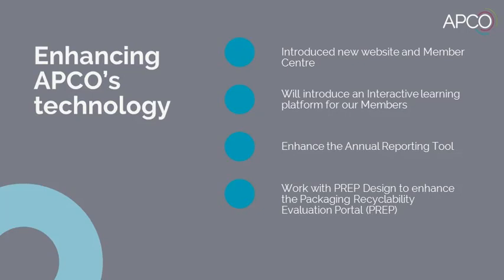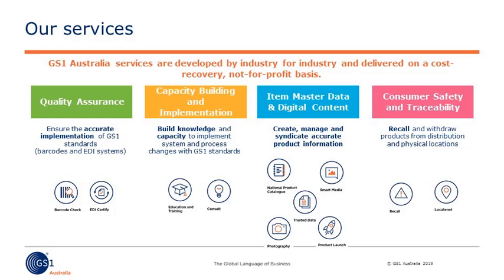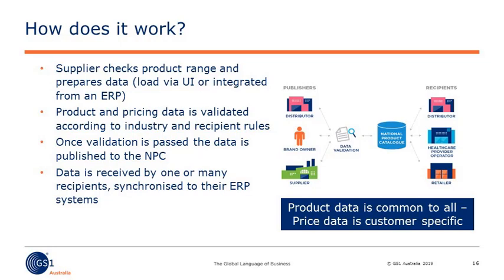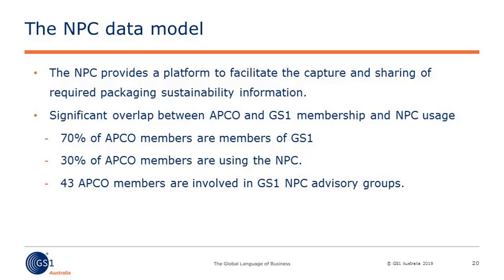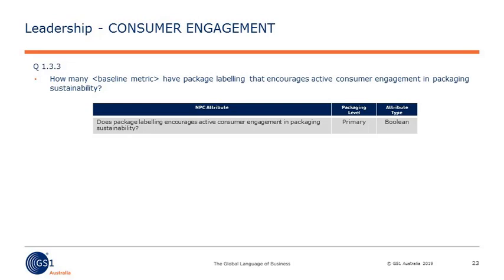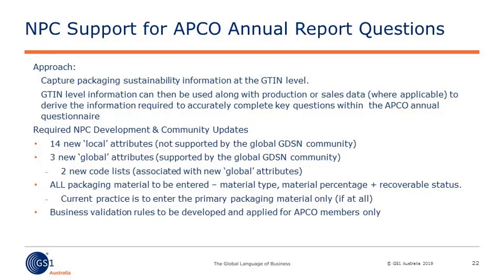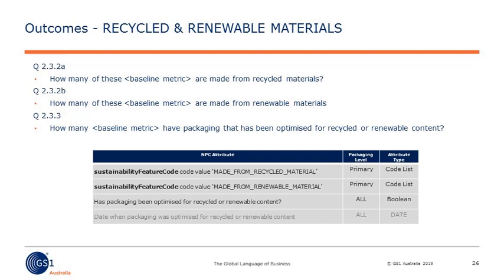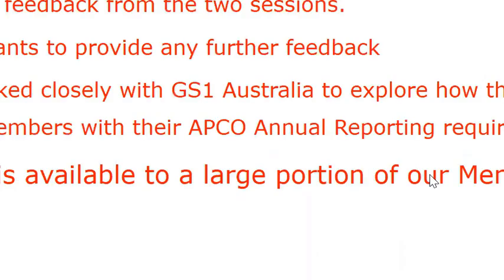APCO and GS1 Australia Workshop - Managing packaging sustainability information using the NPC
A recording of a workshop help in November 2020 by the Australian Packaging Covenant Organisation (APCO) and GS1 Australia, to leverage the National Product Catalogue (NPC) to manage and share information on packaging sustainability achievements.

In this session, you will hear from GS1 Australia who will provide an overview of the NPC and the proposed set of data variables.